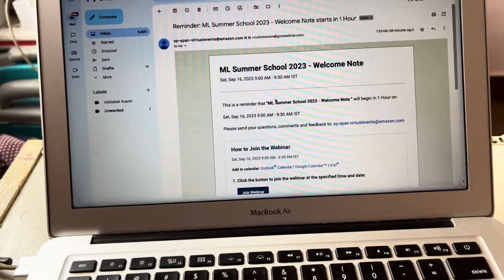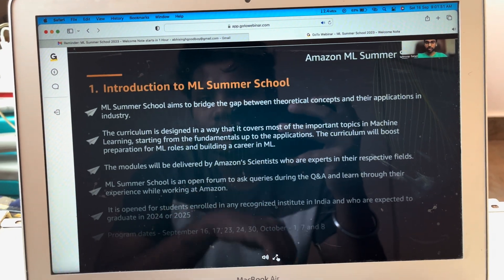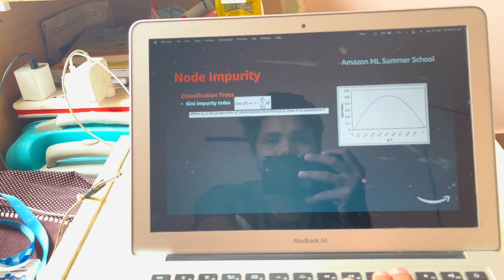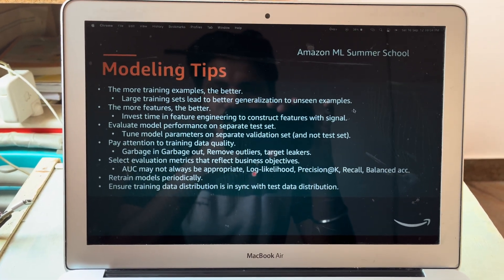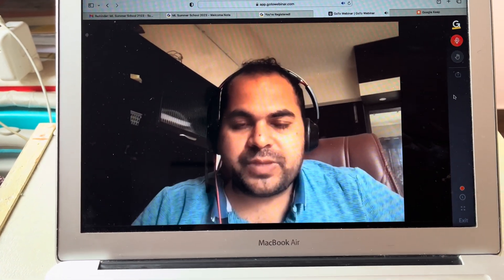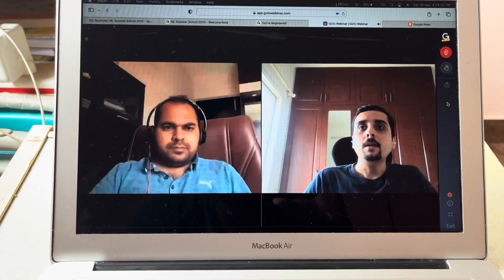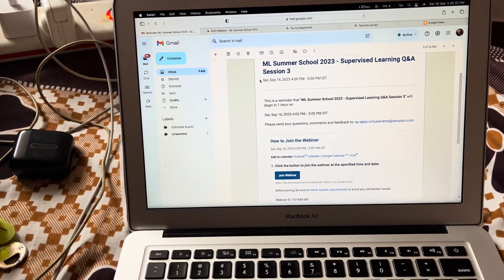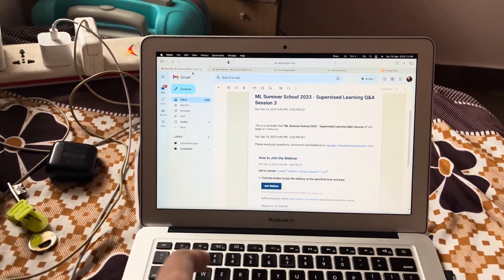vlog Day 1 | Amazon ML Summer School 2023 | **Q/A answered** Internship at amazon ? Stipend?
Note: This content is independent and does not represent the views and opinions of any entity whatsoever with which I have been, am now, and will be associated with in the future. The Amazon ML Summer School 2023 was a four-week virtual program that provided students with an intensive training on machine learning (ML) topics. The program was taught by Amazon scientists and engineers, and it covered a wide range of topics, including:

Introduction to ML
Supervised learning
Unsupervised learning
Deep learning
Natural language processing
Computer vision
Reinforcement learning
ML engineering
In addition to lectures and tutorials, the program also included hands-on labs and projects. Students worked on real-world ML problems, and they had the opportunity to interact with Amazon scientists and engineers to get feedback and support.

Q: What was the most valuable part of the Amazon ML Summer School?

A: The most valuable part of the program was the opportunity to learn from Amazon scientists and engineers. They were very knowledgeable and experienced, and they were able to share their insights and expertise with the students. The hands-on labs and projects were also very valuable, as they allowed the students to apply what they were learning to real-world problems.

Q: What was the most challenging part of the program?

A: The most challenging part of the program was the pace. The material was covered very quickly, and it was important to keep up. However, the instructors were very supportive, and they were always willing to help students who were struggling.

Q: What advice would you give to students who are considering applying for the Amazon ML Summer School?

A: I would encourage students to apply for the program if they are interested in learning more about ML and if they are motivated to work hard. The program is challenging, but it is also very rewarding.

Q: What did you do after the Amazon ML Summer School?

A: After the program, I accepted an internship as an Applied Scientist Intern at Amazon. I am very excited about this opportunity, and I am grateful for the skills and knowledge that I gained from the Amazon ML Summer School.

Q: What advice would you give to students who are considering a career in ML?

A: My advice to students who are considering a career in ML is to start learning as soon as possible. There are many resources available online and in libraries. It is also important to get involved in hands-on projects. There are many ML hackathons and competitions that students can participate in. Finally, I would encourage students to network with people who are working in the ML field. This is a great way to learn about different career paths and to get advice from experienced professionals. Note: This content is independent and does not represent the views and opinions of any entity whatsoever with which I have been, am now, and will be associated with in the future. Note: This content is independent and does not represent the views and opinions of any entity whatsoever with which I have been, am now, and will be associated with in the future.